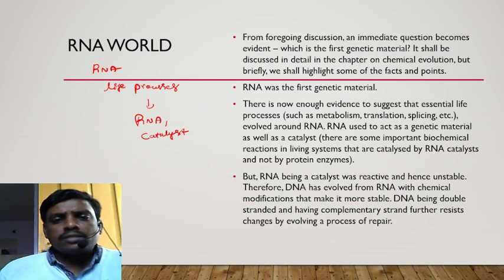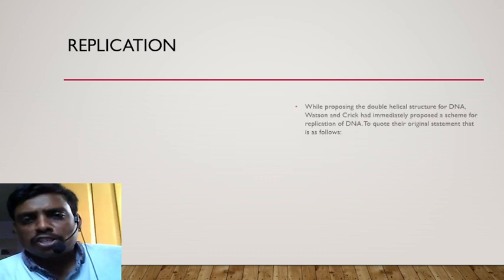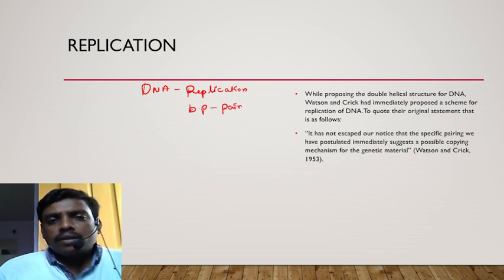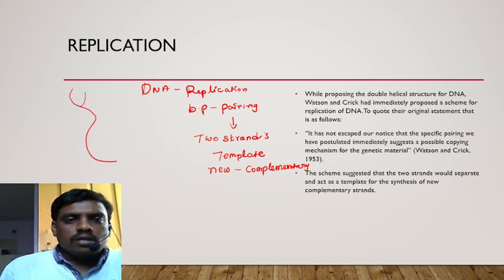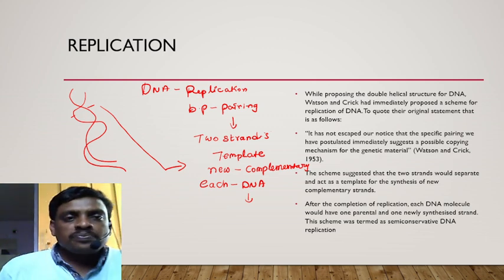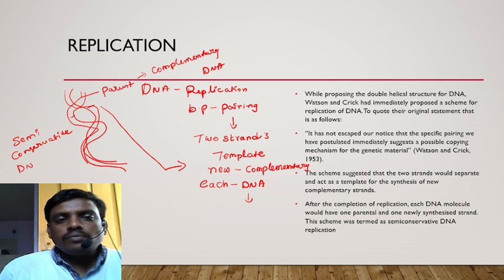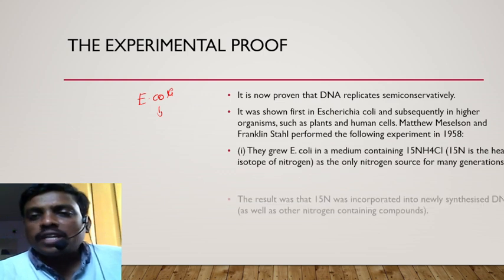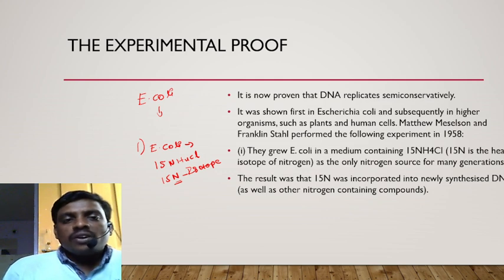Part-11-Replication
Replication is the process by which a double-stranded DNA molecule is copied to produce two identical DNA molecules. DNA replication is one of the most basic processes that occurs within a cell.